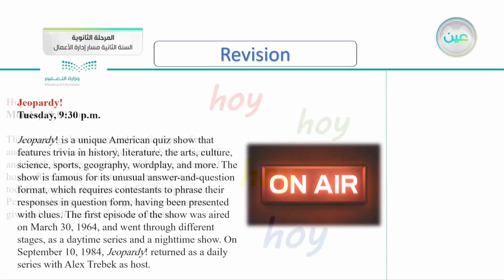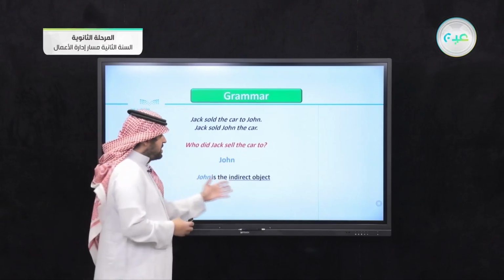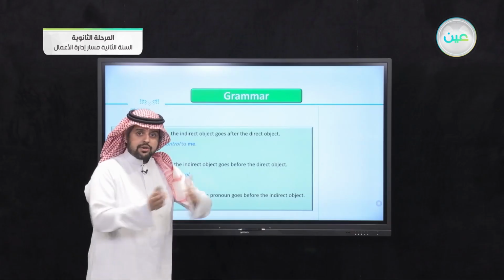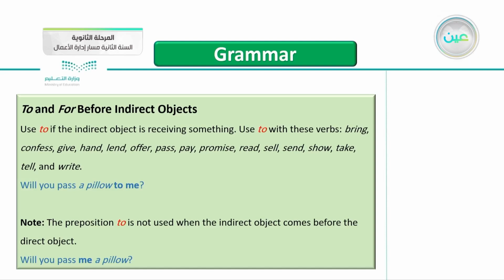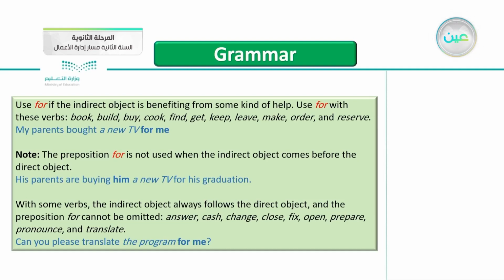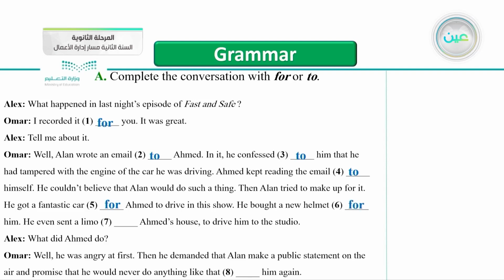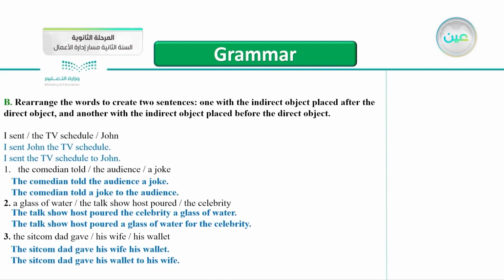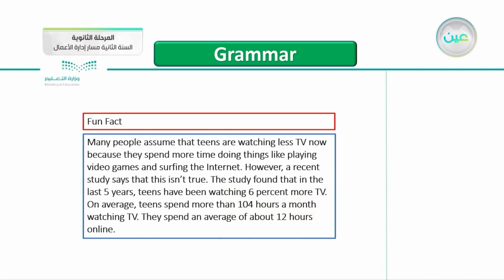Unit 4 TV Around the World - grammar3 P50-P51 - اللغة الإنجليزية (2-1) - مسار إدارة الأعمال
الحصة الثالثة - الثلاثاء - الأسبوع التاسع - مسار إدارة الأعمال - السنة الثانية